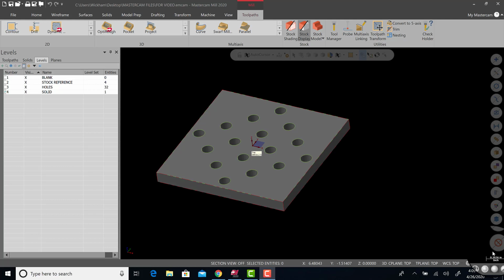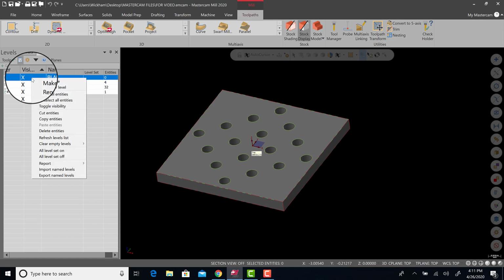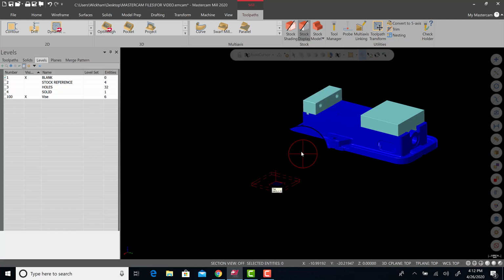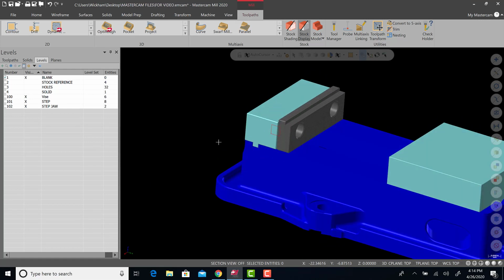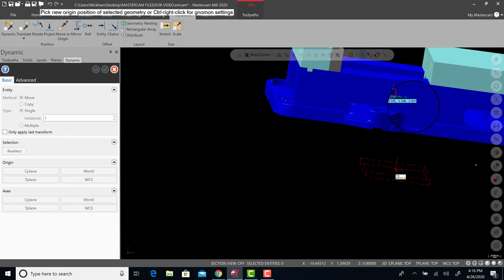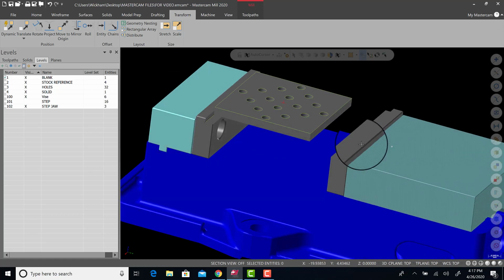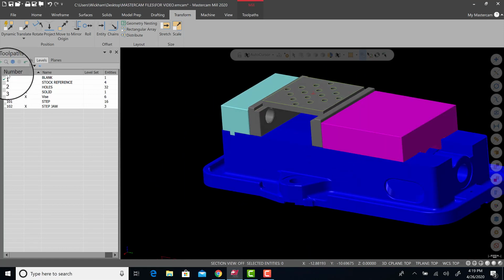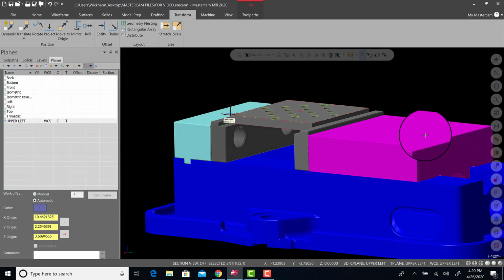MASTERCAM IMPORT FIXTURES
BRINGING A VISE INTO MASTERCAM.